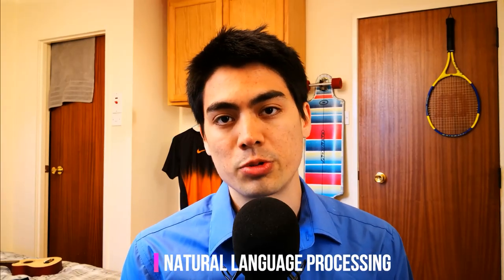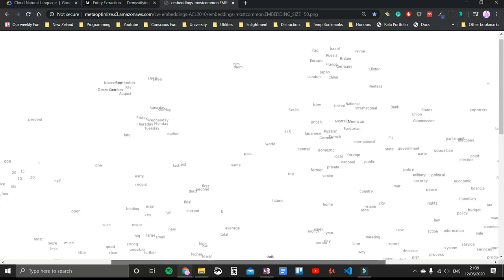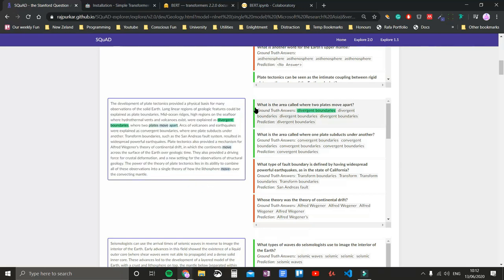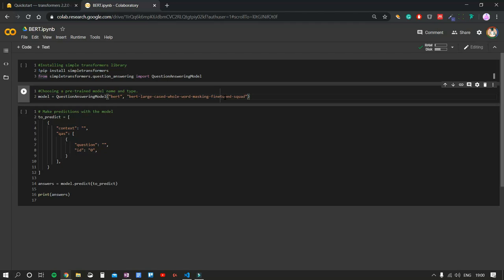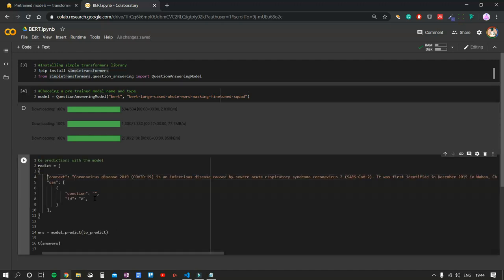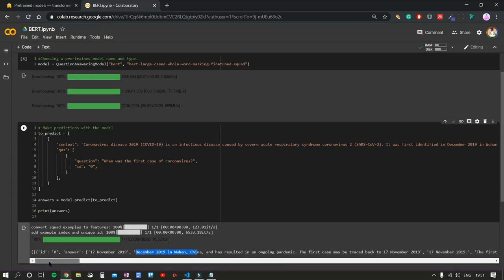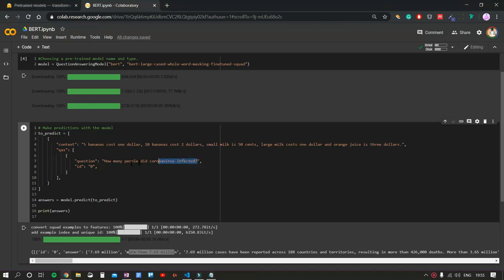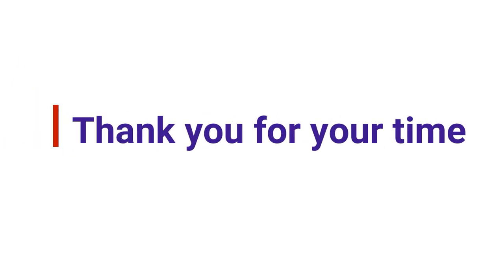Portfolio BERT for Q&A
This is a casual video for the explanation and testing of BERT for Q&A. I recommend to watch the video at 1.25 speed, it will take less time and is still understandable.

P.D. I am aware of my monotonous face, not exactly Jim Carrey in front of the camera, but we will get better!

Table of contents / TimeStamps
   • Natural Language Processing at 0:50
   • BERT at 2:53
   • Code at 4:31